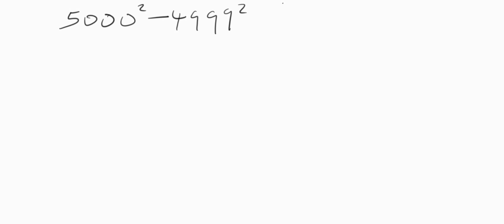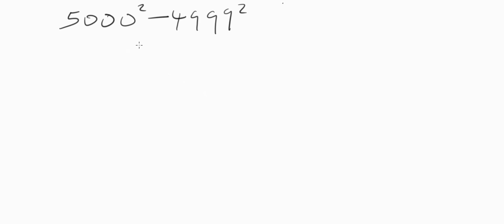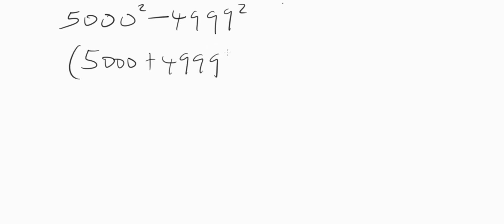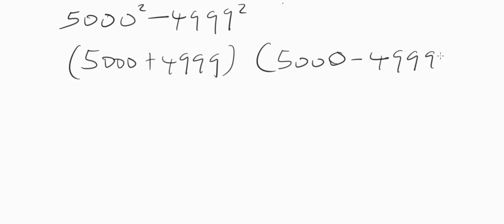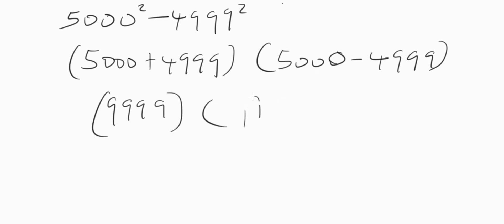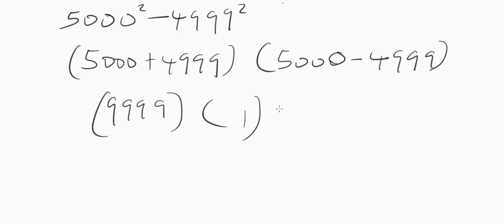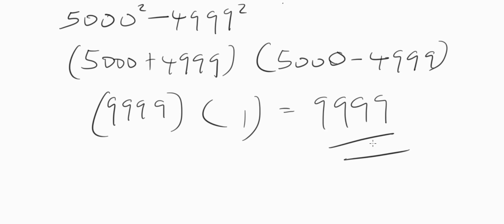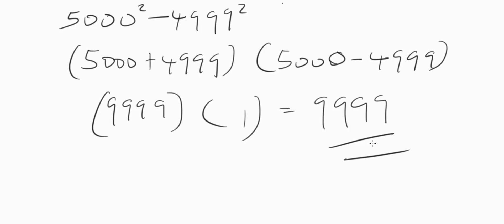Poland Math Olympiad Question | No Calculator | Will You Get This?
Olympiad Math Revision

Logical reasoning is one of the basic problems in Poland Olympiad Math.

In this Poland Olympiad Math Revision video, I explained and showed how to solve this Poland Olympiad Maths question .

This video is a definite guide to smashing questions on logical reasoning in Poland Olympiad math.

Poland Olympiad math revision
casiocalculatortutor academy